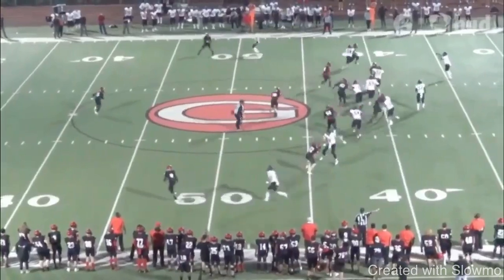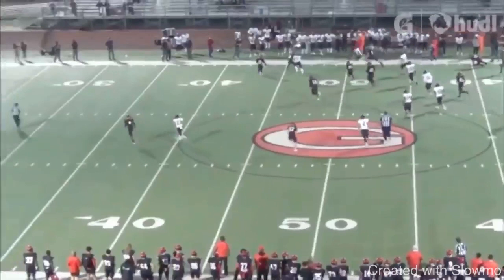My Reaction To A 5-STAR WRs Highlights & An AVERAGE WR Highlights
In this video I breakdown MY REACTION TO A 5-STAR WRs Highlights & An Average WRs Highlights. I hope you enjoy!